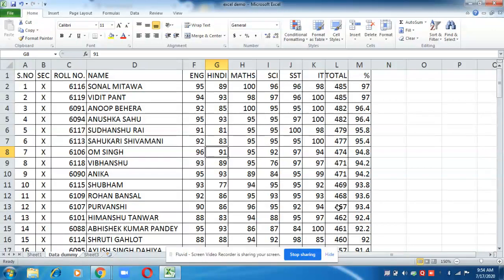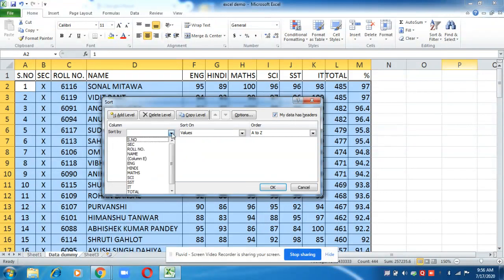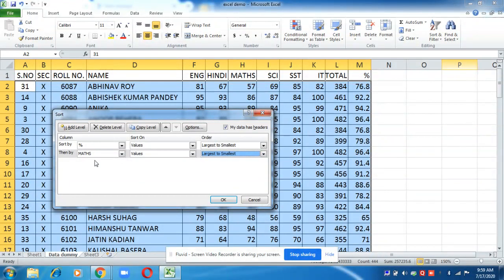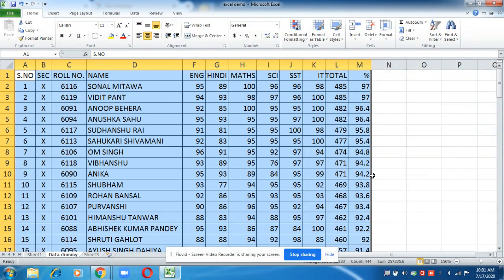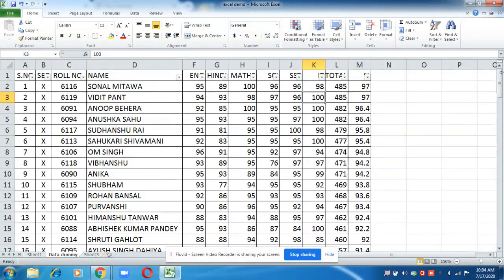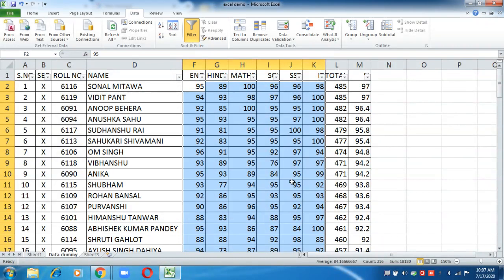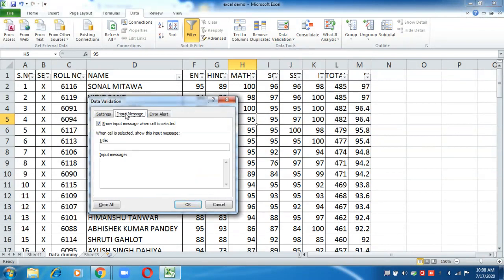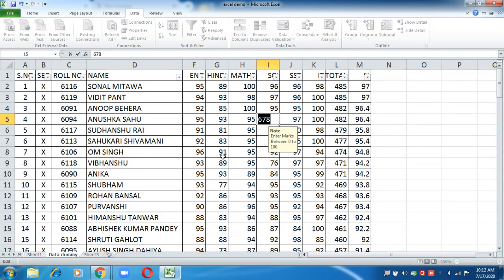Class 7 Advance Excel 1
Sorting, Filtering, Validating Data